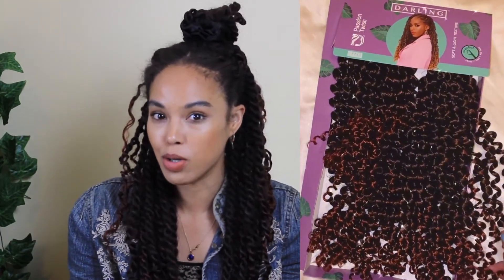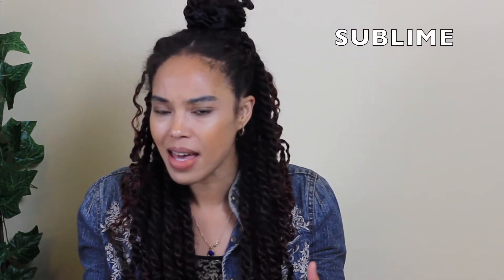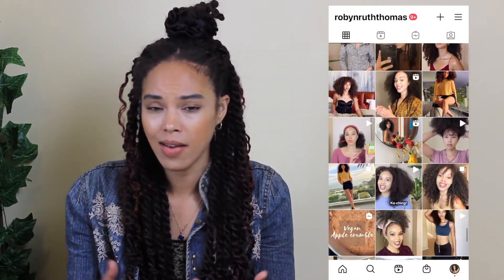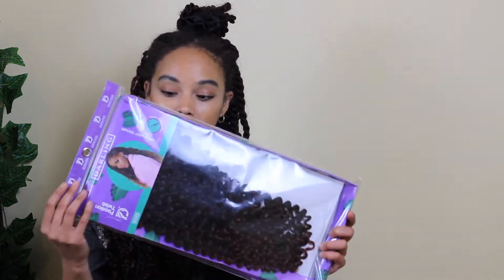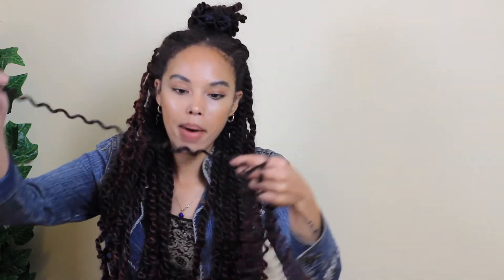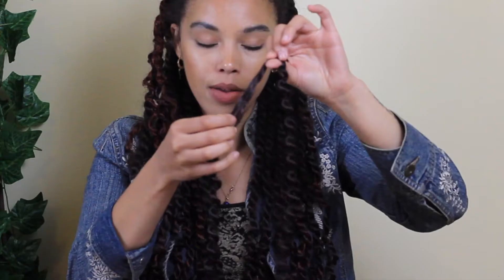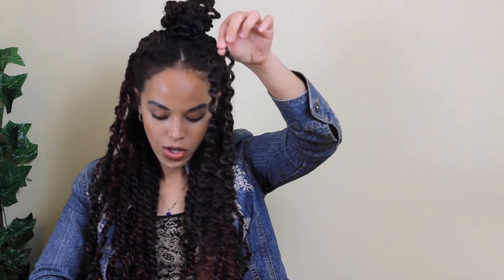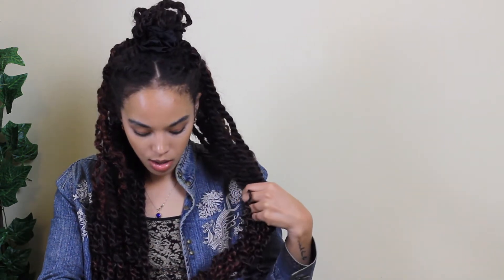REVIEW: Darling Passion Twists | Robyn Ruth Thomas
This is my first ever, synthetic hair review.

I bought this Darling Passion Twist hair for R250 per pack at Cape Hair City in Claremont Main Road.

I used one and a half packs of hair to style these braids and I know that this is mostly used for the crochet method but I wanted to twist with it and I was so happy with the result.

 I’ll definitely be using it again because the hair is already separated and it’s pretty compact in each section, so there are no single strands falling everywhere and knotting while you braid.

HELPFUL HAIR VIDEOS——

——CHAT TO ME DURING THE WEEK